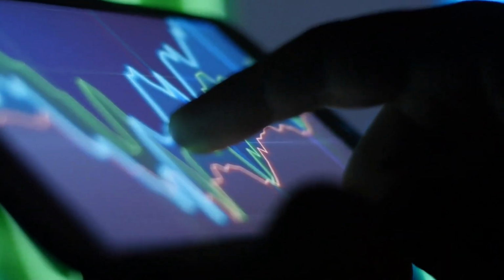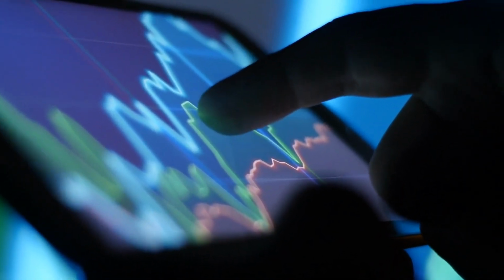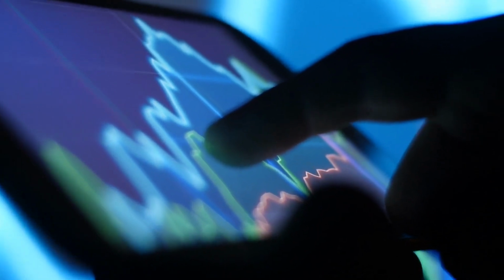bitcoin history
Bitcoin: The End Of Money As We Know It traces the history of money from the bartering societies of the ancient world to the trading floors of Wall St. The documentary exposes the practices of central banks and the dubious financial actors who brought the world to its knees in the last crisis. It highlights the Government influence on the money creation process and how it causes inflation. Moreover, this film explains how most money we use today is created out of thin air by banks when they create debt. Epic in scope, this film examines the patterns of technological innovation and questions everything you thought you knew about money. Is Bitcoin an alternative to national currencies backed by debt? Will Bitcoin and cryptocurrency spark a revolution in how we use money peer to peer? Is it a gift to criminals? Or is it the next bubble waiting to burst? If you trust in your money just as it is - this film has news for you.